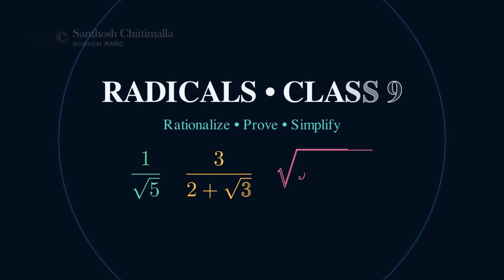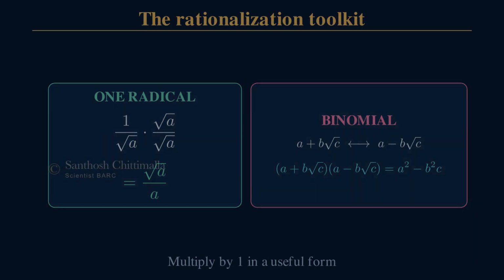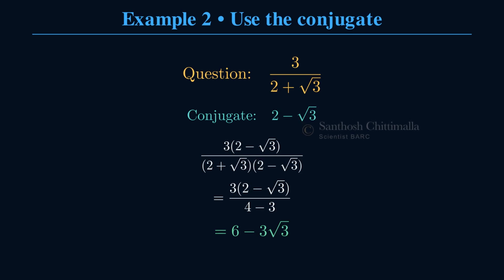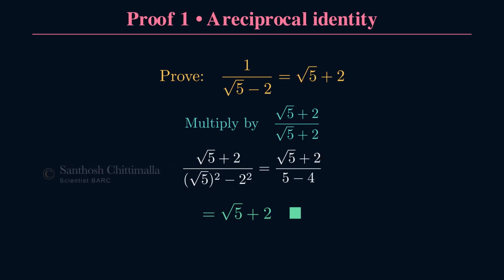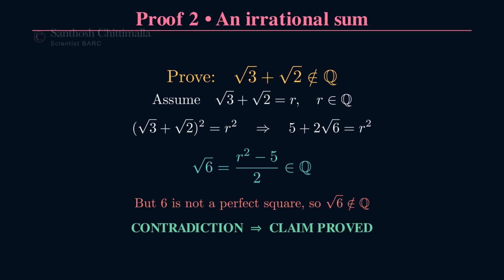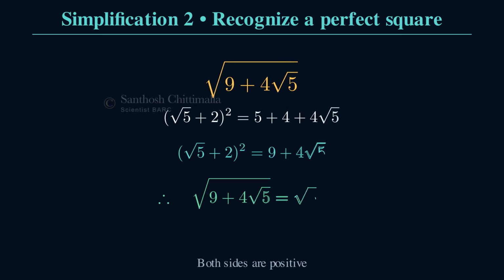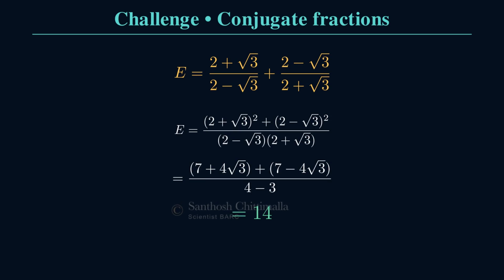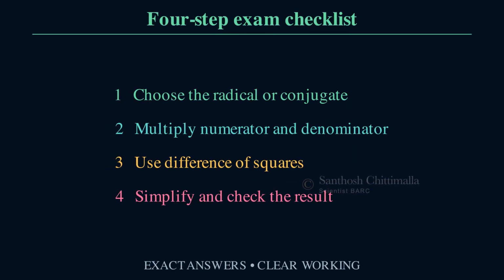Rationalising Denominators | Surds, Proofs & Simplification Problems | Class 9 Maths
Master rationalisation, conjugates and radical simplification with carefully animated Class 9 examples.
This lesson explains:
How to rationalise a single-root denominator
Rationalising binomial denominators
Using conjugates and difference of squares
Proving a reciprocal identity
Proving that √3 + √2 is irrational
Simplifying radical expressions
Solving a nested-radical problem
A challenging conjugate-fractions problem